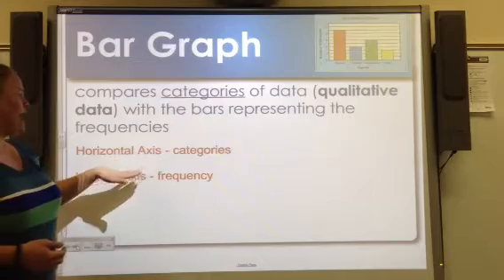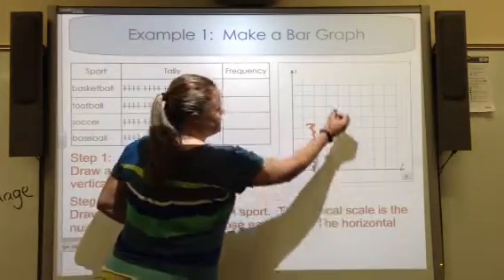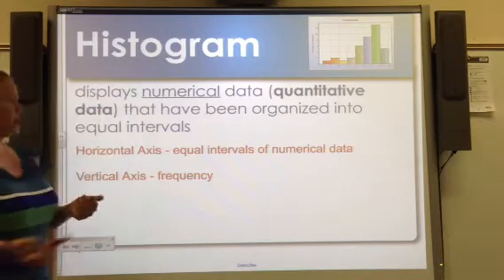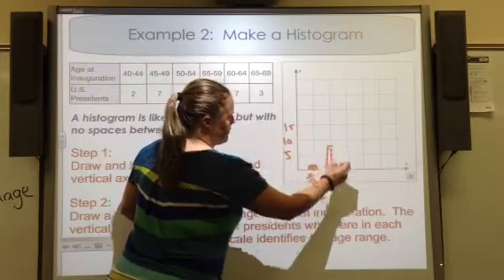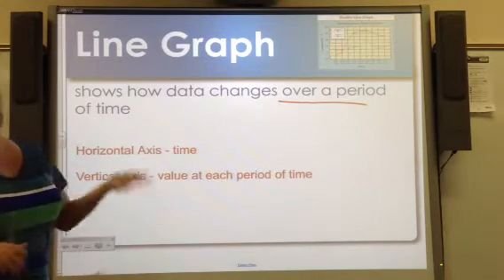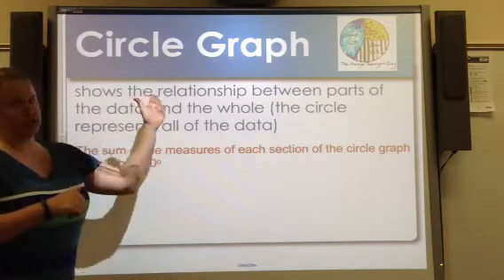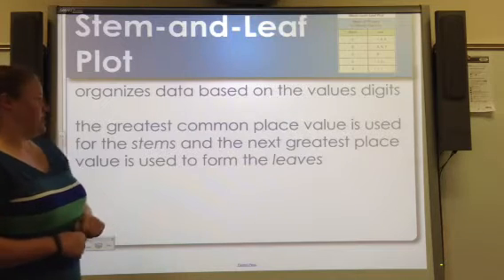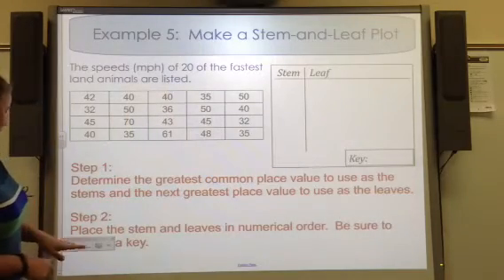Data and Graphs